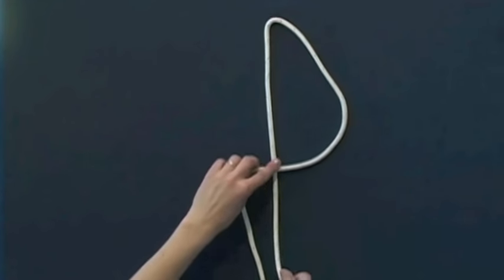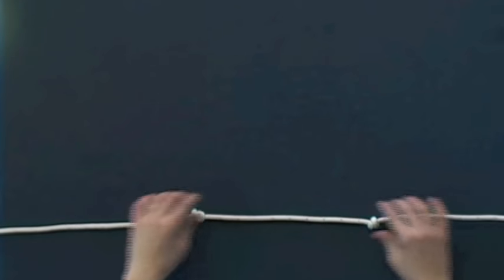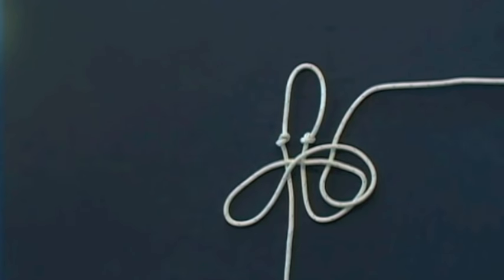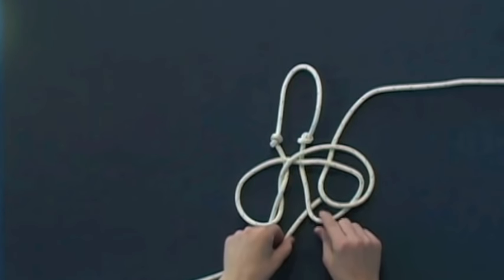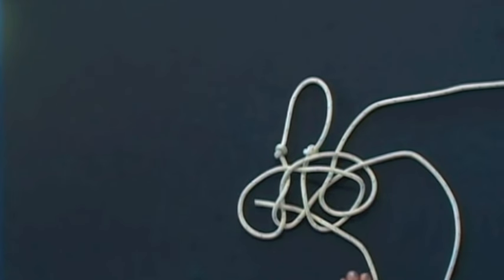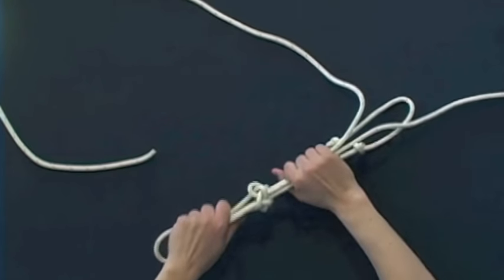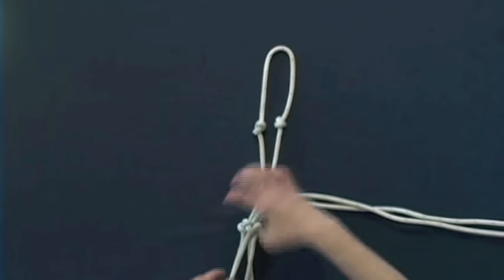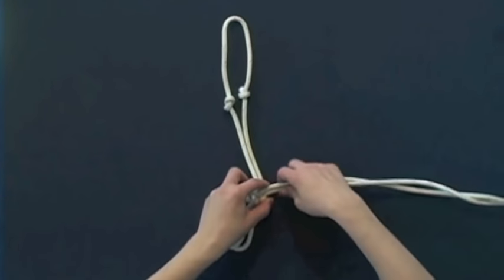How to Tie a Horse Rope Halter - Part 1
Part 1:  How to Tie a Horse Rope Halter
A step by step demonstration of how to tie your own halter!
Beginner and advanced enthusiasts alike will enjoy these simple instructions, enhanced by colorful knot details for quick understanding and completion of the specific knots required to create your own professional-grade horse halter.